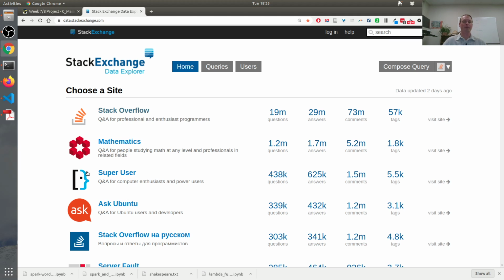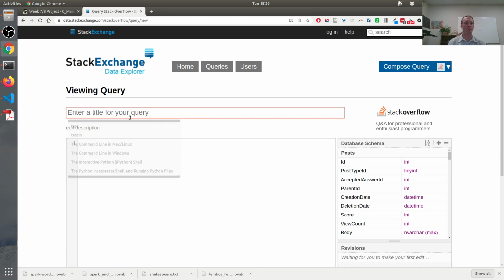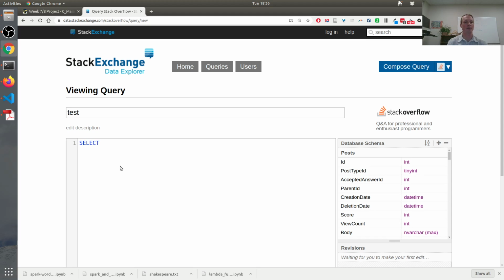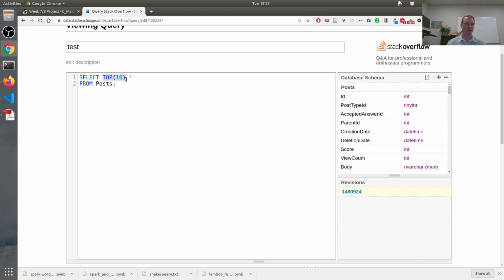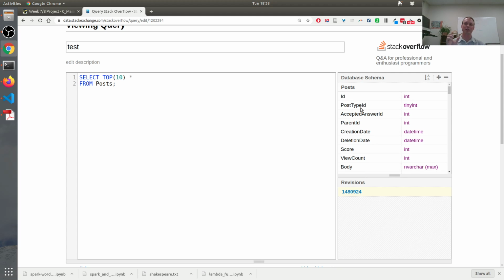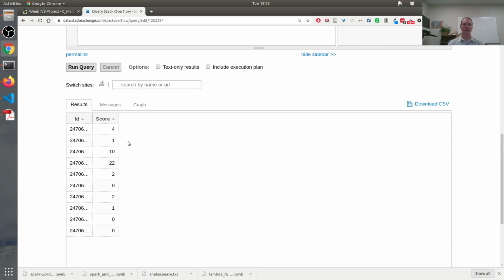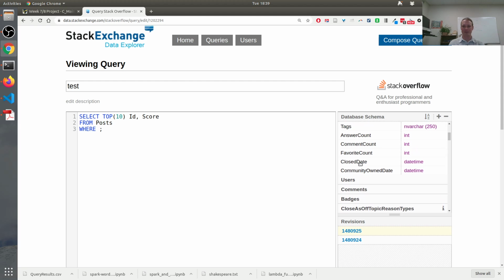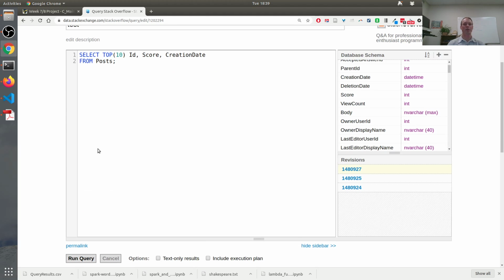Getting data from data.stackexchange.com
Demo of how to get data from stackexchange for the Spark MSDS610 project.

I mistakenly said 'posts' column around 2:30; I meant 'posts table'.